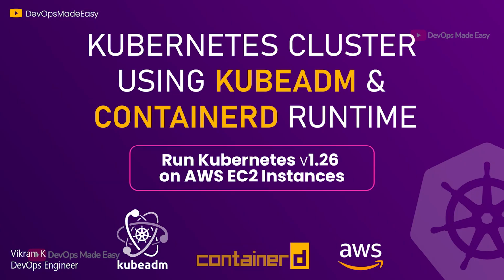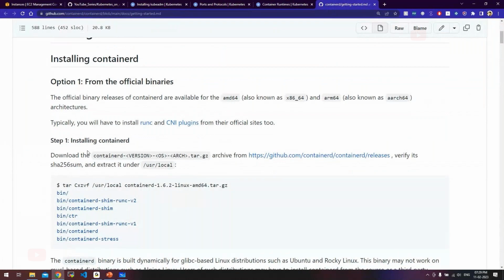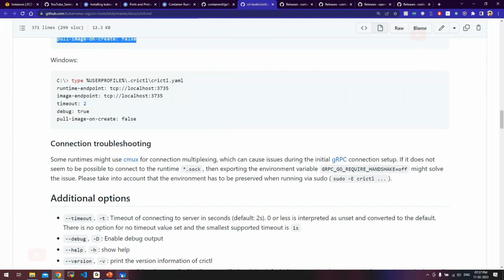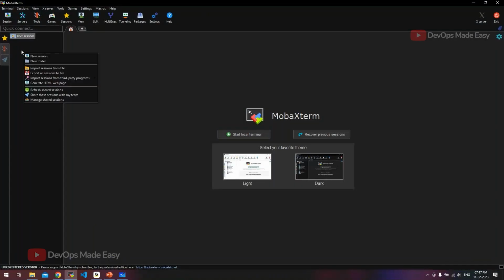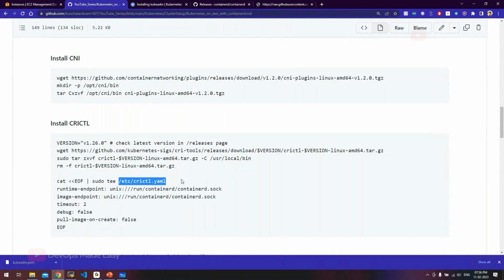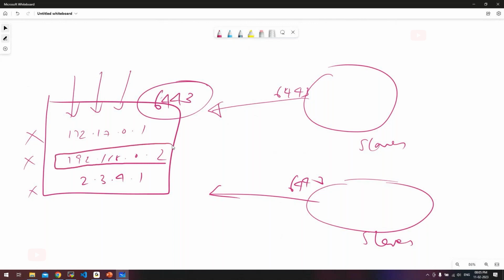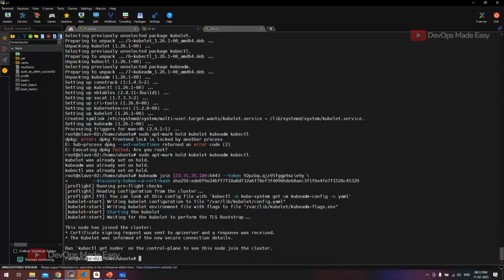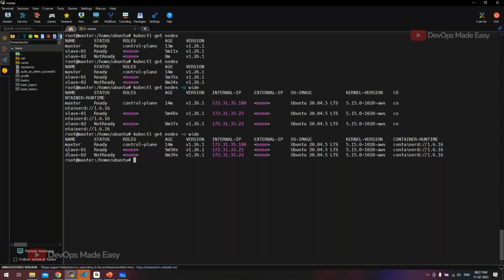Kubernetes v1.26 Cluster Setup with Kubeadm and Containerd on AWS | Updated for 2023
Help me build more tutorials by becoming channel member

⭐ Tags ⭐
- Python Tutorials
- Object-Oriented Programming Python
- Python OOP
- Python Objects and Classes
- Classes Python
- GoLang Tutorials